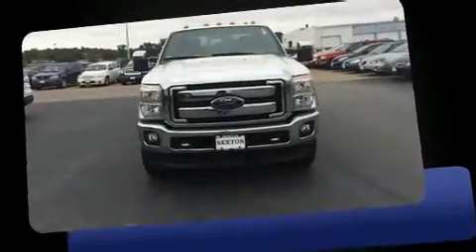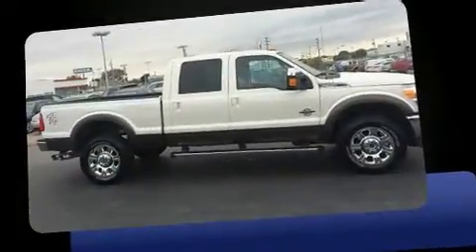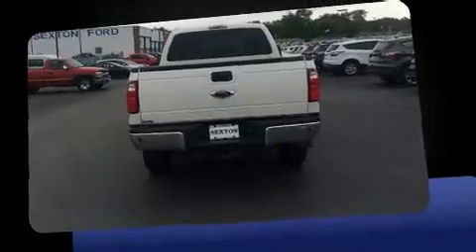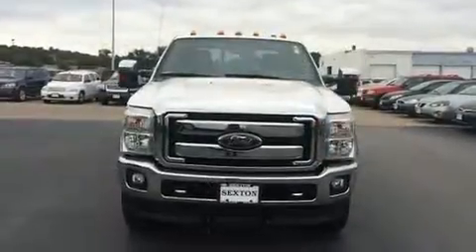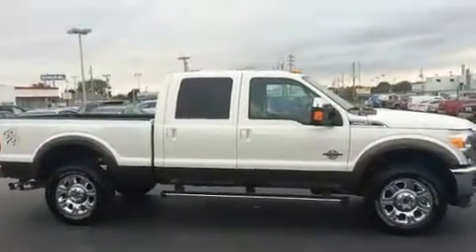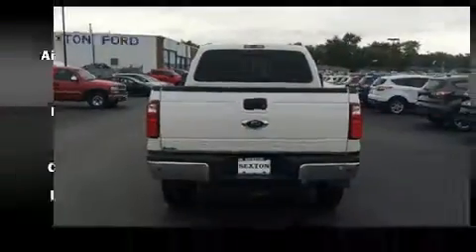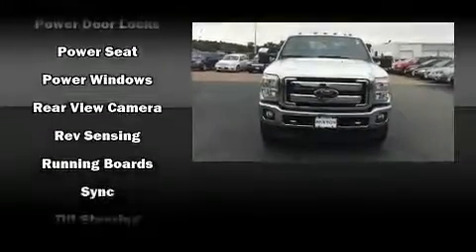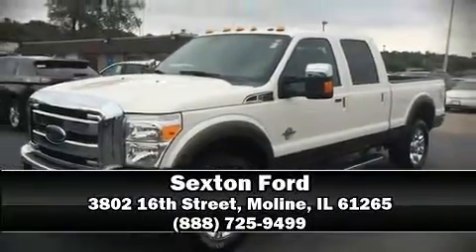2015 Ford F-250 in Moline, IL 61265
Sexton Ford
3802 16th Street

Here's a great deal on a 2015 Ford F-250. With fewer than 45,000 miles on the odometer, this truck is a leading example of refined versatility in the fullsize pickup segment! Smooth gearshifts are achieved thanks to the powerful 8 cylinder engine, providing a spirited, yet composed ride and drive. Four wheel drive allows you to go places you've only imagined. All of the premium features expected of a Ford are offered, including: front and rear reading lights, a tachometer, variably intermittent wipers, air conditioning, telescoping steering wheel, a trailer hitch, and more. Ford ensures the safety and security of its passengers with equipment such as: dual front impact airbags, front SIDE impact airbags, traction control, brake assist, ignition disabling, and 4 wheel disc brakes with ABS. For added security, dynamic Stability Control supplements the drivetrain. Our experienced sales staff is eager to share its knowledge and enthusiasm with you. They'll work with you to find the right vehicle at a price you can afford. Come on in and take a test drive!